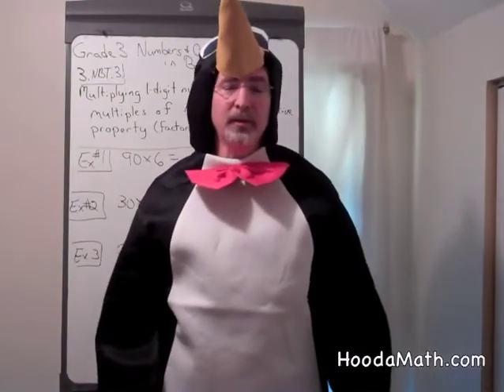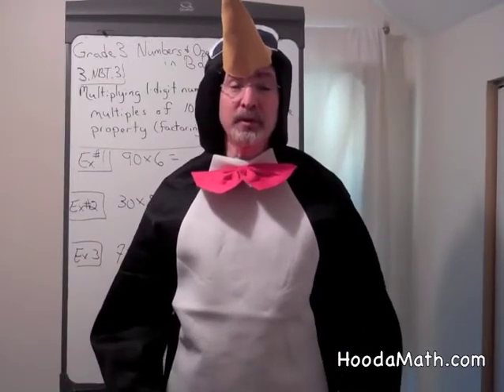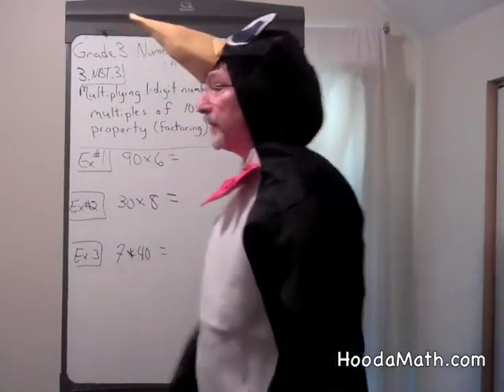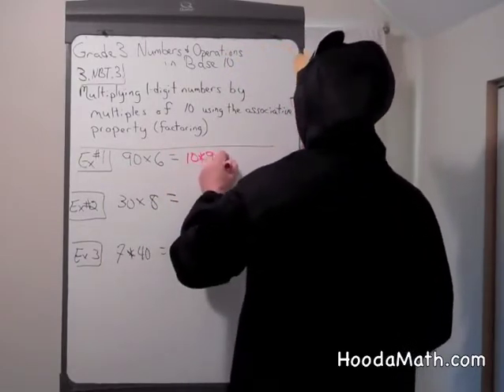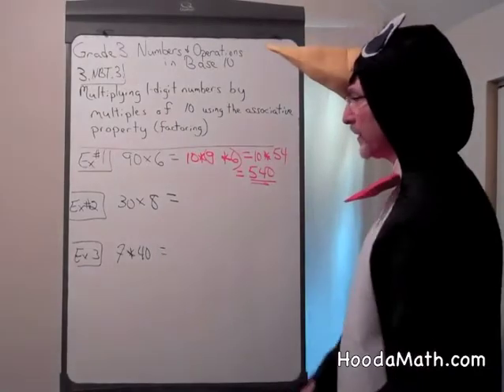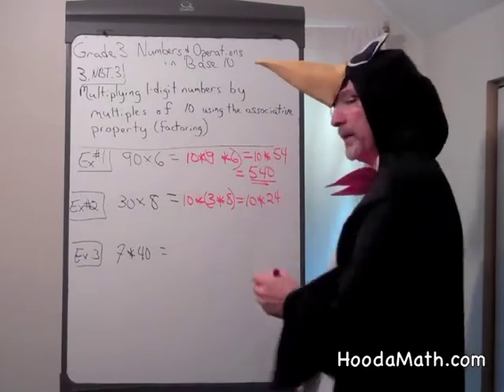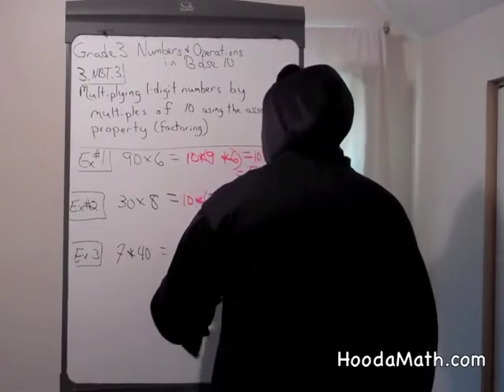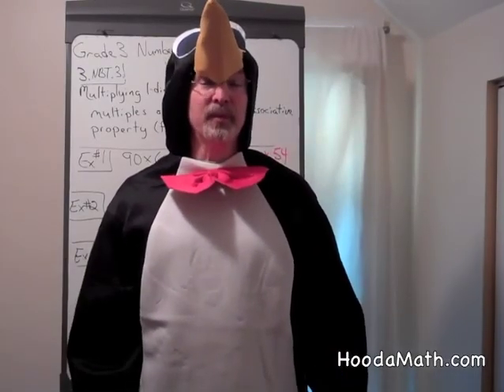Multiplying One Digit Numbers by Multiples of Ten using the Associative Property